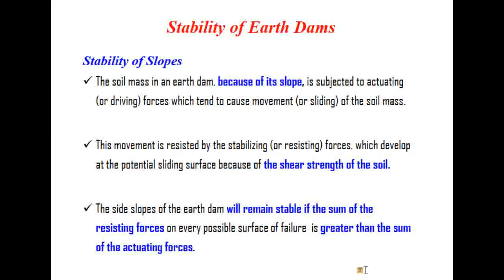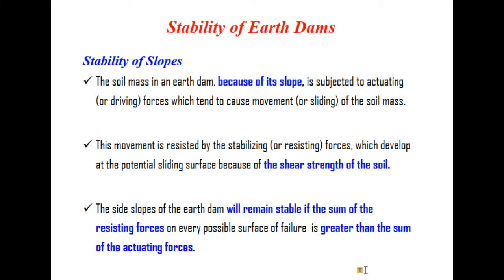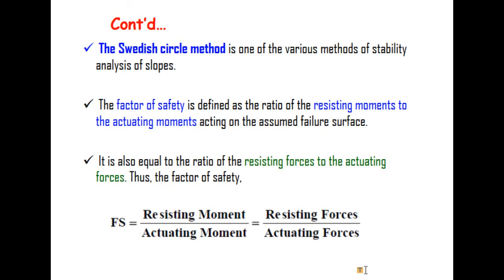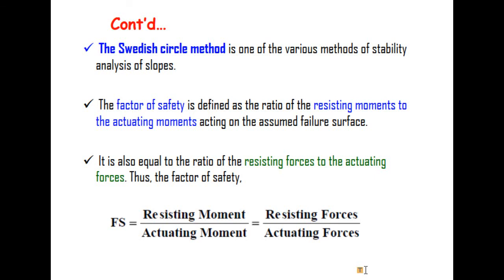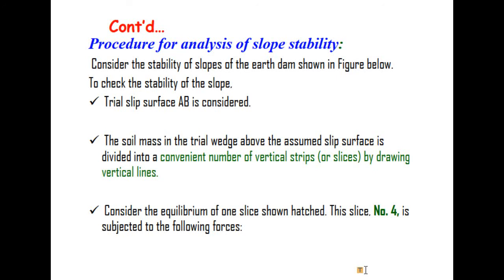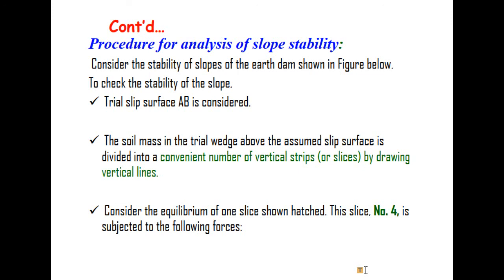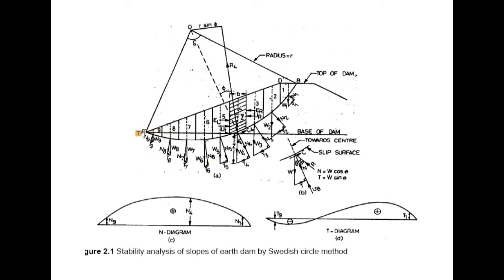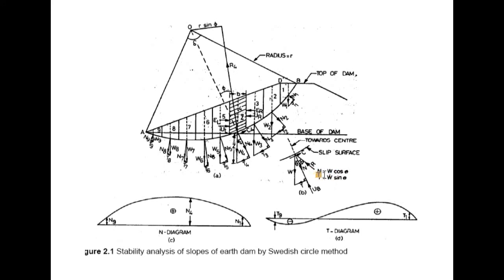Embankment Dam Tutorial 3 [ Stability Analysis of Earth Dam ]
Stability Analysis of Earth Dam